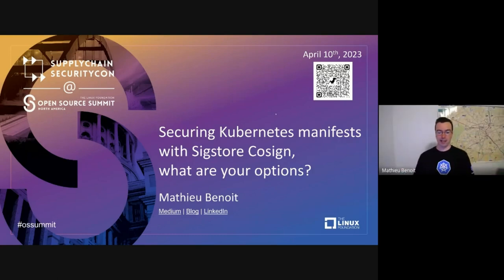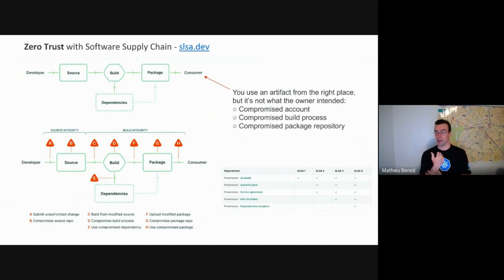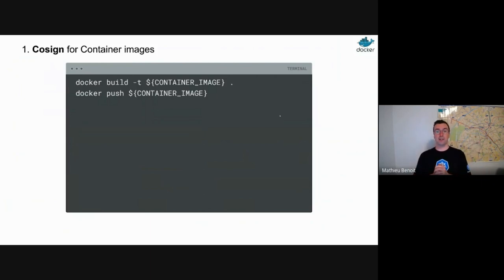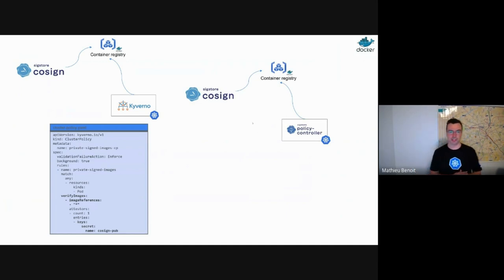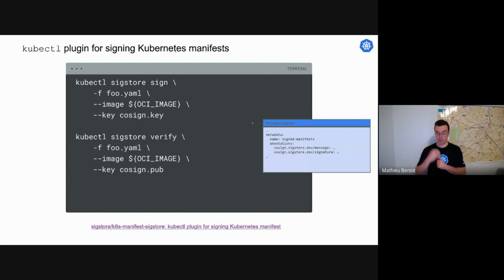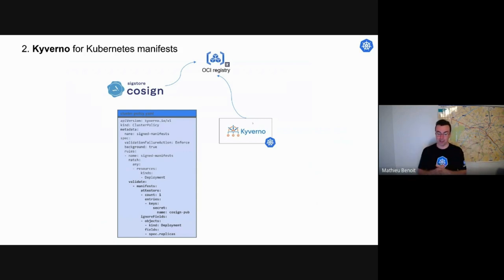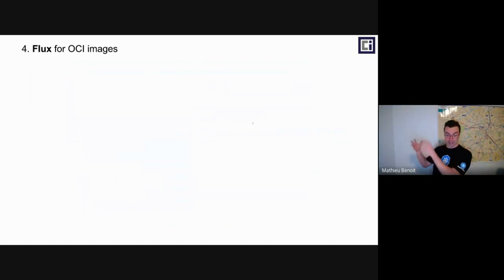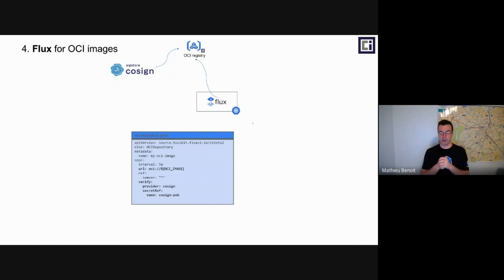Securing Kubernetes Manifests with Sigstore Cosign, What Are Your Options? - Mathieu Benoit, Google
In this talk, we will explore the options to verify with Sigstore Cosign the provenance of Kubernetes manifests before actually being applied in your cluster. Attendees will learn how Sigstore Cosign integrates with Kubernetes to provide secure solutions for signing and verifying container images and resource manifests, configuration files, and other critical components, bundled as generic OCI images. We will also touch upon the use of GitOps tools like FluxCD and policy engines like Kyverno and Gatekeeper in combination with Sigstore Cosign to enforce security policies and prevent unwanted changes in your cluster. Whether you are a seasoned Kubernetes user or just starting out, this talk will provide valuable insights and tips about your options for verifying in Kubernetes your Kubernetes manifests signed by Sigstore Cosign.